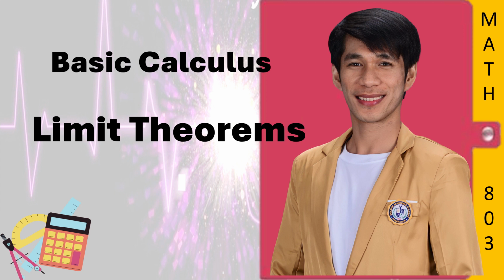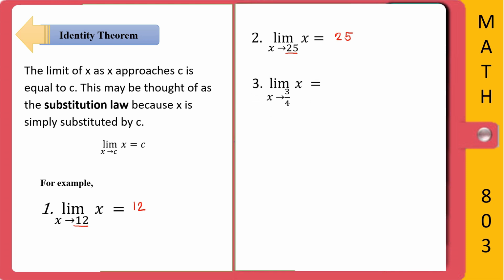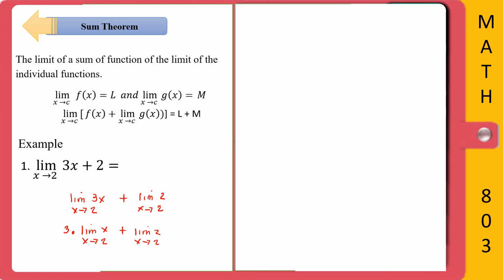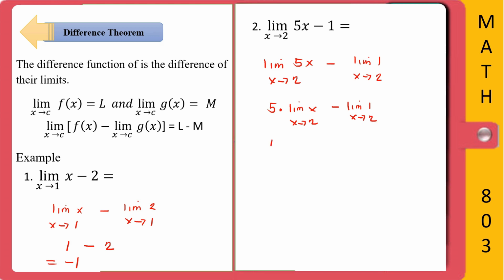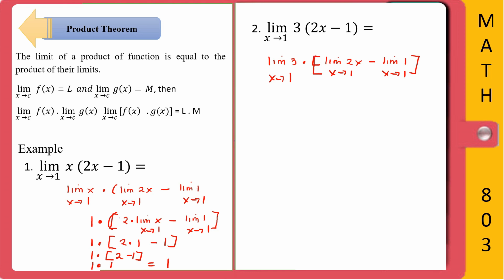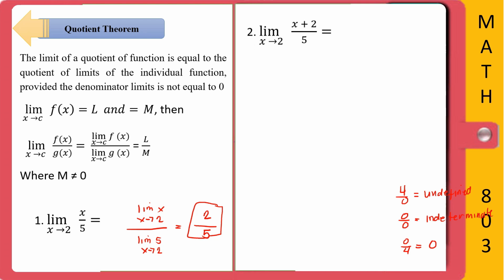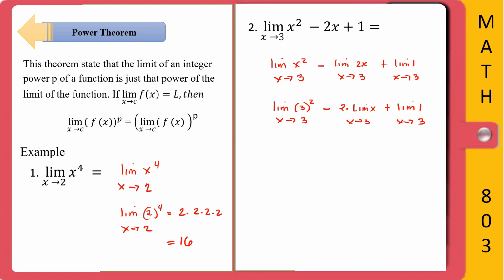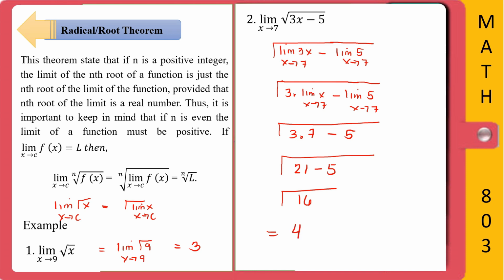Basic Calculus: Limit Theorems - Step by Step Process - GRADE 12 STEMS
How to solve Limit theorem? Step by step process)
This video is for STEM students.